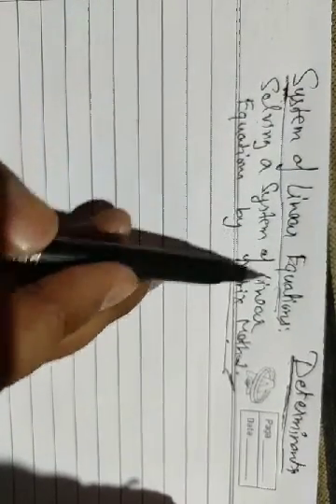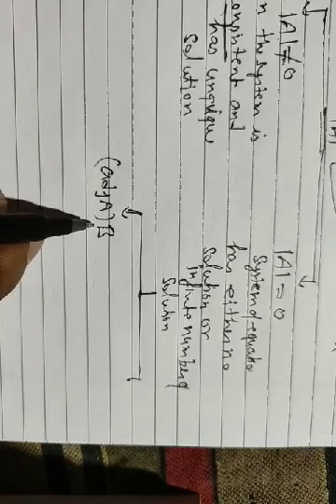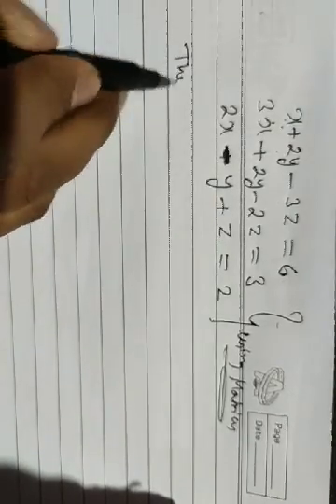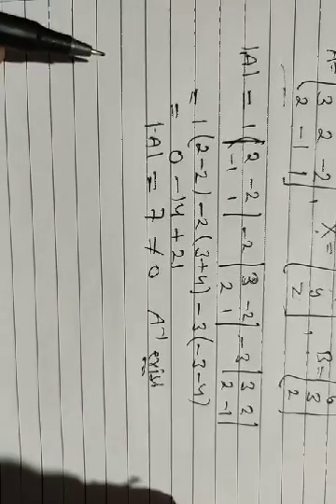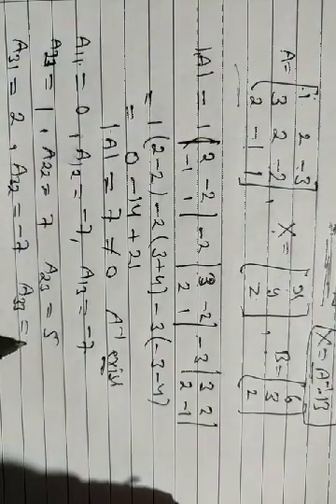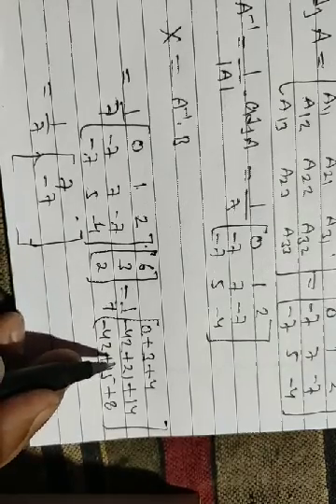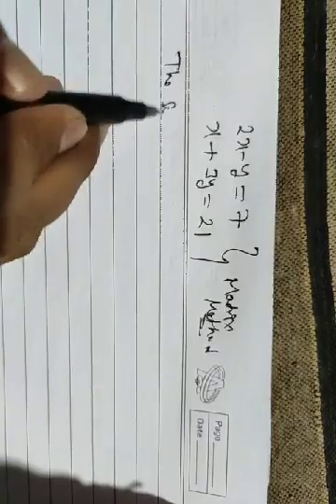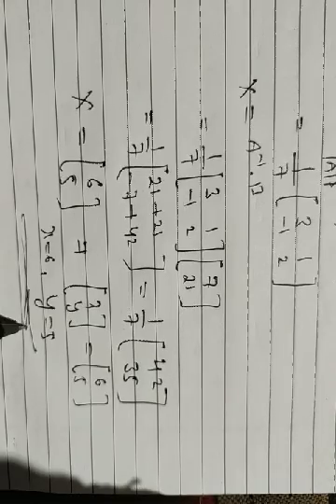Class XII A Mathematics 24 04 20 by Mr Rakesh Tiwari